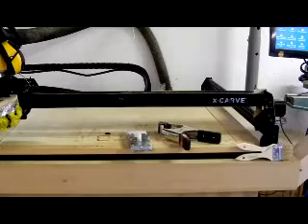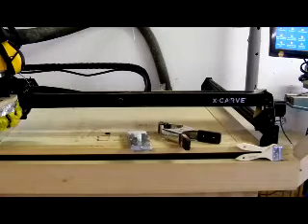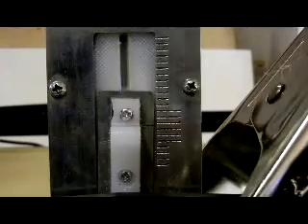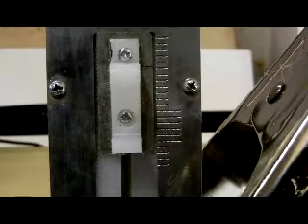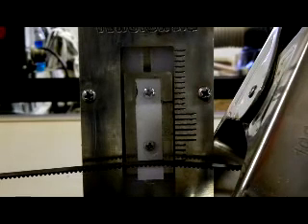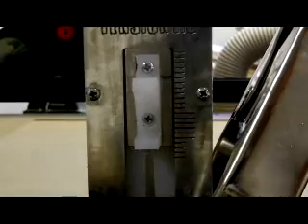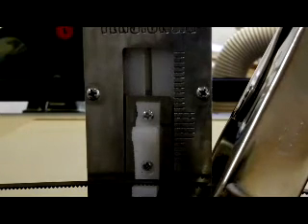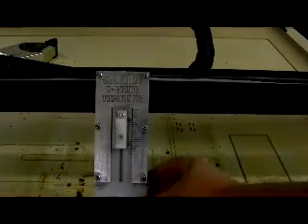X-Carve Belt Tension Jig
Here is a video of the Belt Tension Jig i built for my X-Carve.